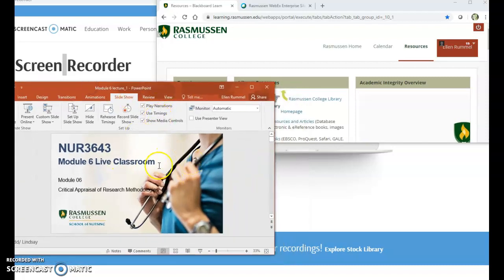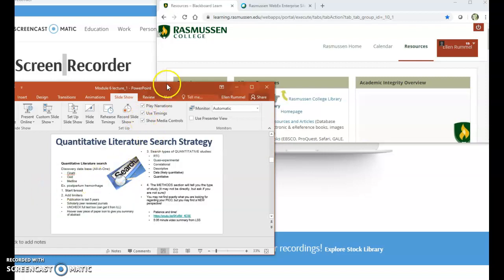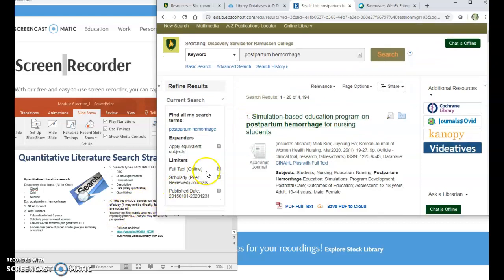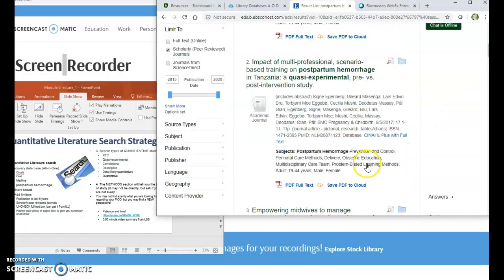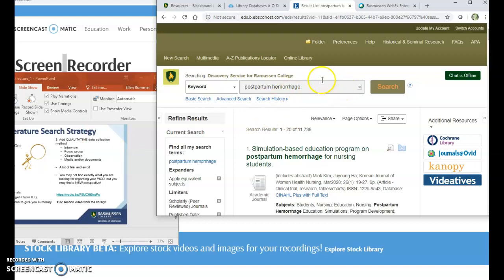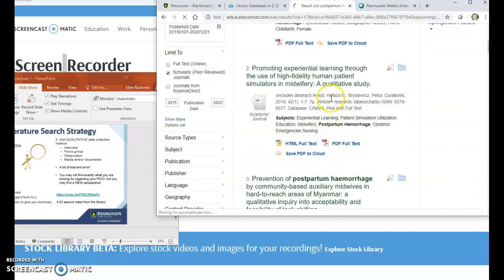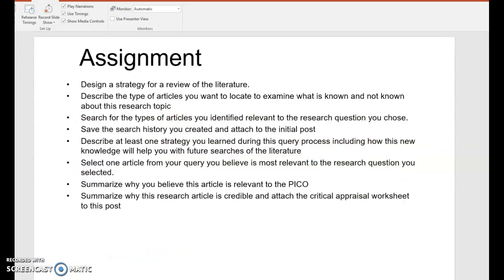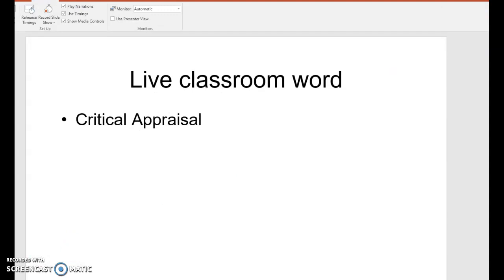Week 6 Research and Theory